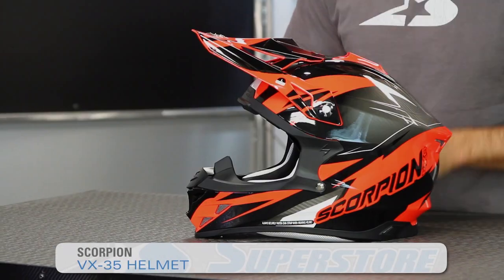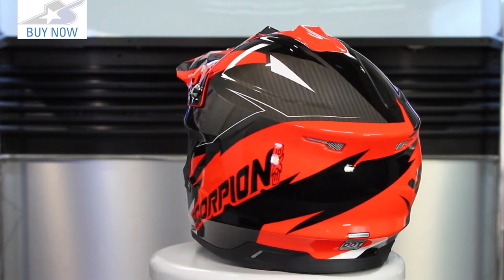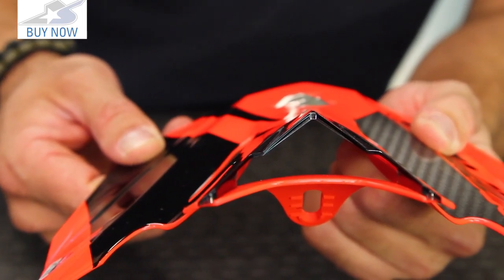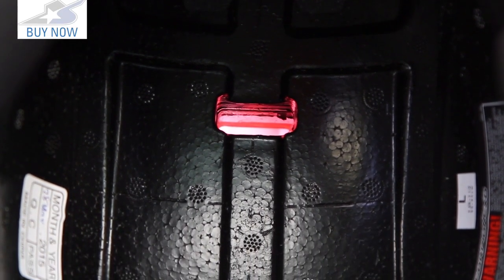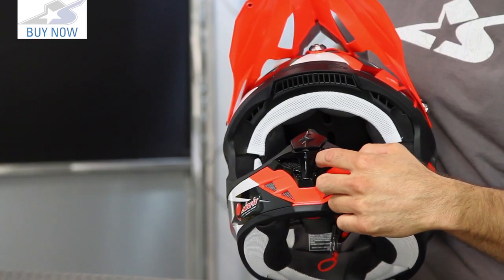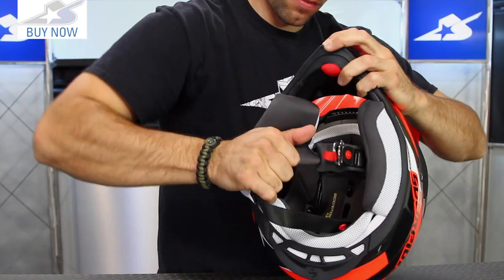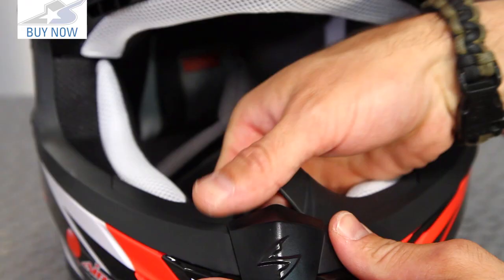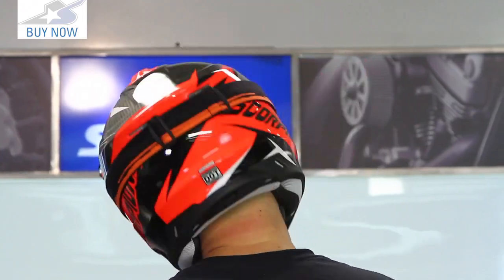Scorpion VX-35 Helmet | Motorcycle Superstore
Now known as the VX-35 Helmet, Scorpion redesigned the old VX-34 for 2015. Offering features that off-road riders need, the helmet packs a surprising amount of features for its low price tag. The visor and venting options have been redesigned to work better in conjunction, and the KwikWik 2 liner along with the AirFit cheek pads are a welcome addition that will provide better fitment and comfort. See all the different colorways and graphics

Colors: White, Matte Black, Black